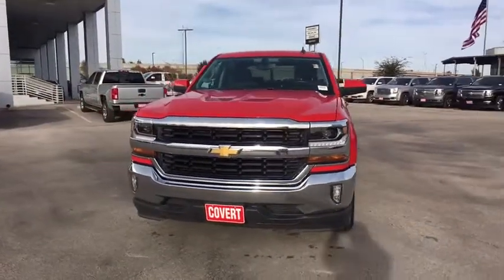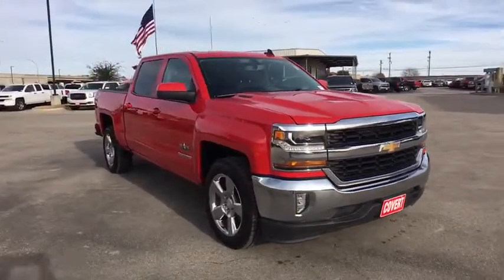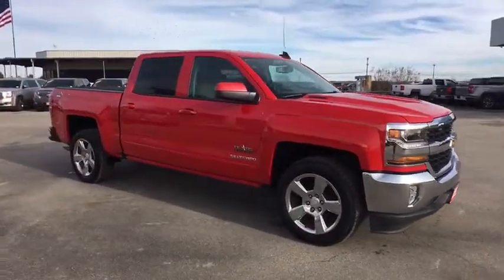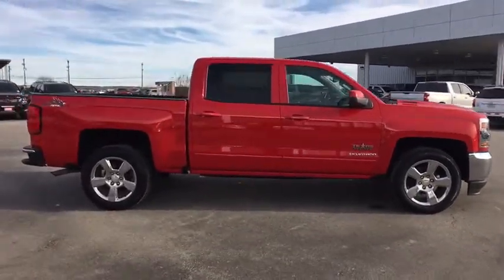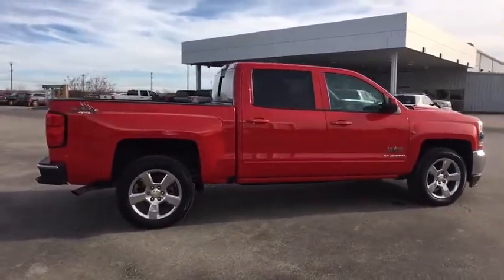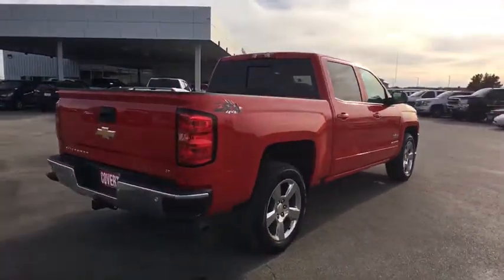2016 Chevrolet Silverado 1500 Austin, San Antonio, Bastrop, Killeen, College Station, TX 383785A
Red Hot Used 2016 Chevrolet Silverado 1500 available in Austin, Texas at Covert Chevrolet Buick GMC. Servicing the San Antonio, Bastrop, Killeen, College Station, TX area.
2016 Chevrolet Silverado 1500 LT - Stock#: 383785A - VIN#: 3GCPCREC1GG294222

702 State Hwy 71 West

Check out this 2016 Chevrolet Silverado 1500 LT. Its Automatic transmission and Gas V8 5.3L/325 engine will keep you going. This Chevrolet Silverado 1500 comes equipped with these options: WINDOW, POWER, REAR SLIDING WITH REAR DEFOGGER, WHEELS, 20 X 9 (50.8 CM X 22.9 CM) POLISHED-ALUMINUM, UNIVERSAL HOME REMOTE, TRANSMISSION, 6-SPEED AUTOMATIC, ELECTRONICALLY CONTROLLED with overdrive and tow/haul mode. Includes Cruise Grade Braking and Powertrain Grade Braking (STD), TRAILERING PACKAGE includes trailer hitch, 7-pin and 4-pin connectors Includes (G80) locking rear differential., TIRES, P275/55R20 ALL-SEASON, BLACKWALL, TIRE, SPARE P265/70R17 ALL-SEASON, BLACKWALL, THEFT-DETERRENT SYSTEM, UNAUTHORIZED ENTRY, TEXAS EDITION for Crew Cab and Double Cab models. On LT includes (AG1) driver 10-way power seat adjuster with (AZ3) bench seat only, (CJ2) dual-zone climate control, (BTV) Remote Vehicle Starter system, (UVC) Rear Vision Camera, (C49) rear-window defogger, (KI4) 110-volt power outlet and Texas Edition badging (Includes (Z82) Trailering Package, (G80) locking differential and (T3U) LED front fog lamps. (N37) manual tilt and telescopic steering column included with (L83) 5.3L EcoTec3 V8 engine.), and SUSPENSION PACKAGE, HIGH PERFORMANCE. See it for yourself at Covert Chevrolet Buick GMC, 702 Hwy 71 West, Bastrop, TX 78602.
FOG LAMPS  THIN PROFILE LED,TIRE  SPARE P265/70R17 ALL-SEASON  BLACKWALL,PAINT  SOLID,ENGINE  5.3L ECOTEC3 V8 WITH ACTIVE FUEL MANAGEMENT  DIRECT INJECTION AND VARIABLE VALVE TIMING  includes aluminum block construction (355 hp [265 kW] @ 5600 rpm  383 lb-ft of torque [518 Nm] @ 4100 rpm; more than 300 lb-ft of torque from 2000 to 5600 rpm),RED HOT,LT PREFERRED EQUIPMENT GROUP  includes standard equipment,TEXAS EDITION  for Crew Cab and Double Cab models. On LT includes (AG1) driver 10-way power seat adjuster with (AZ3) bench seat only  (CJ2) dual-zone climate control  (BTV) Remote Vehicle Starter system  (UVC) Rear Vision Camera  (C49) rear-window defogger  (KI4) 110-volt power outlet and Texas Edition badging (Includes (Z82) Trailering Package  (G80) locking differential and (T3U) LED front fog lamps. (N37) manual tilt and telescopic steering column included with (L83) 5.3L EcoTec3 V8 engine.),SEAT ADJUSTER  DRIVER 10-WAY POWER,COOLING  AUXILIARY EXTERNAL TRANSMISSION OIL COOLER,DEFOGGER  REAR-WINDOW ELECTRIC,AIR CONDITIONING  DUAL-ZONE AUTOMATIC CLIMATE CONTROL,AUDIO SYSTEM  CHEVROLET MYLINK RADIO WITH 8 DIAGONAL COLOR TOUCH-SCREEN  AM/FM STEREO  with seek-and-scan and digital clock  includes Bluetooth streaming audio for music and select phones; USB ports; auxiliary jack; voice-activated technology for radio and phone (STD),TRANSMISSION  6-SPEED AUTOMATIC  ELECTRONICALLY CONTROLLED  with overdrive and tow/haul mode. Includes Cruise Grade Braking and Powertrain Grade Braking (STD),LICENSE PLATE KIT  FRONT,REMOTE VEHICLE STARTER SYSTEM  Includes (UTJ) Theft-deterrent system.),REAR PARK ASSIST  ULTRASONIC,LT PLUS PACKAGE  includes (UG1) Universal Home Remote  (UD7) Rear Park Assist  (JF4) power adjustable pedals  (A48) rear sliding power window  (C49) rear-window defogger,STEERING COLUMN  MANUAL TILT AND TELESCOPING,JET BLACK  CLOTH SEAT TRIM,DIFFERENTIAL  HEAVY-DUTY LOCKING REAR,UNIVERSAL HOME REMOTE,TRAILERING PACKAGE  includes trailer hitch  7-pin and 4-pin connectors Includes (G80) locking rear differential.,THEFT-DETERRENT SYSTEM  UNAUTHORIZED ENTRY,LED LIGHTING  CARGO BOX  with switch on center switch bank,LPO  WHEEL LOCKS  SET OF 4,SEATS  FRONT 40/20/40 SPLIT-BENCH  3-PASSENGER  AVAILABLE IN CLOTH OR LEATHER  includes driver and front passenger recline with outboard head restraints and center fold-down armrest with storage. Also includes manually adjustable driver lumbar  lockable storage compartment in seat cushion  and storage pockets. (STD) Includes (AG1) driver 10-way power seat-adjuster with (PCM) LT Convenience Package  (PDA) Texas Edition or (PDU) All Star Edition.),TIRES  P275/55R20 ALL-SEASON  BLACKWALL,SUSPENSION PACKAGE  HIGH PERFORMANCE,WHEELS  20 X 9 (50.8 CM X 22.9 CM) POLISHED-ALUMINUM,GVWR  7000 LBS. (3175 KG),REAR AXLE  3.42 RATIO,PEDALS  POWER-ADJUSTABLE  for Crew Cab and Double Cab models,POWER OUTLET  110-VOLT AC,WINDOW  POWER  REAR SLIDING WITH REAR DEFOGGER,REAR VISION CAMERA WITH DYNAMIC GUIDE LINES,Rear Wheel Drive,Power Steering,ABS,4-Wheel Disc Brakes,Aluminum Wheels,Tires - Front All-Season,Tires - Rear All-Season,Conventional Spare Tire,Daytime Running Lig